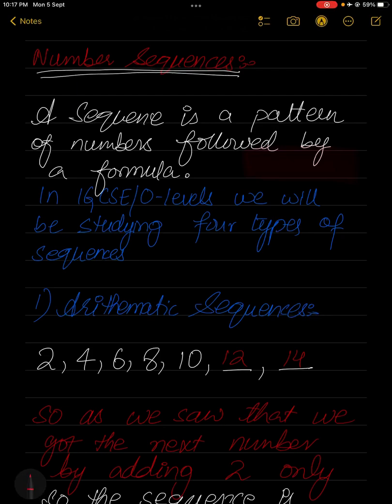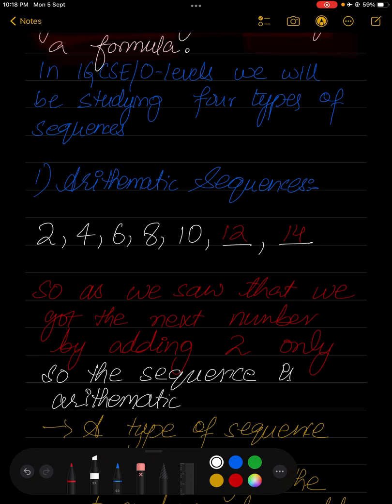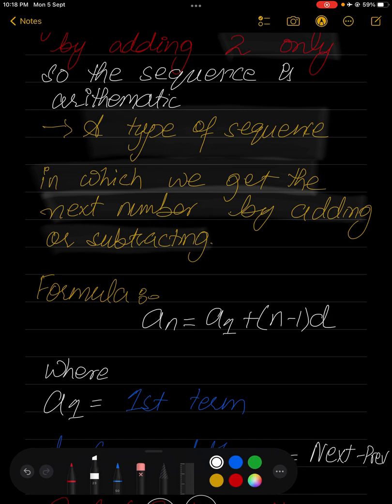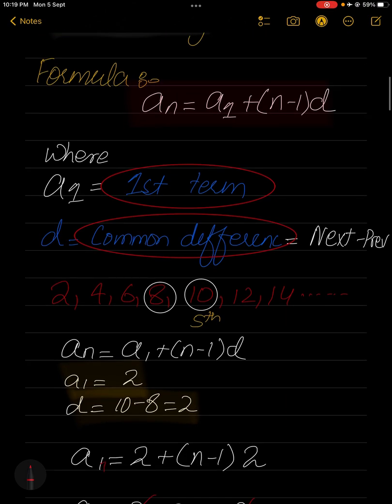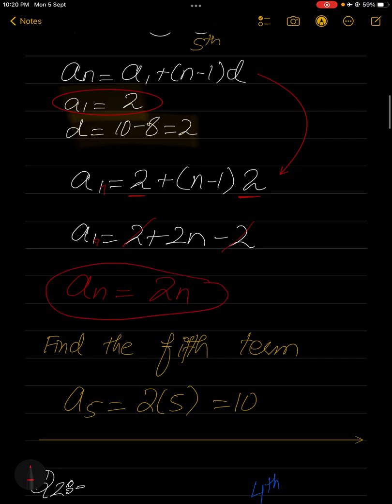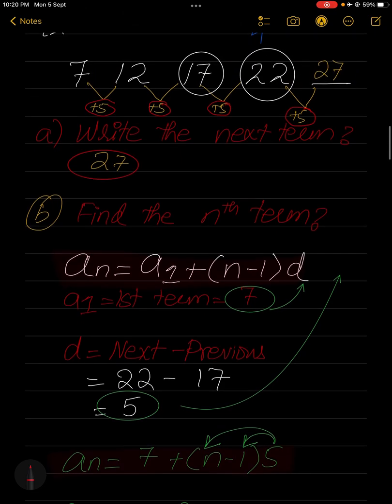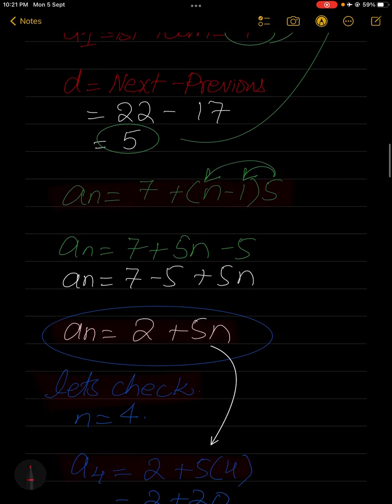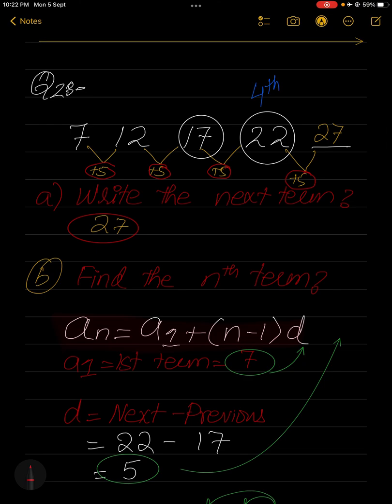Number sequence | Arithmetic Sequence | Quick Recap 4024|0580